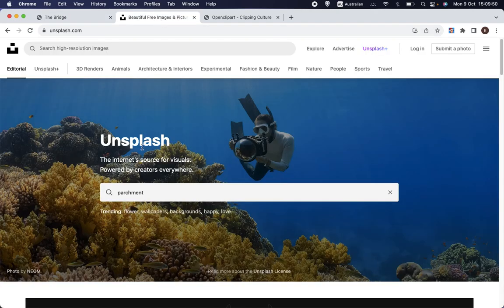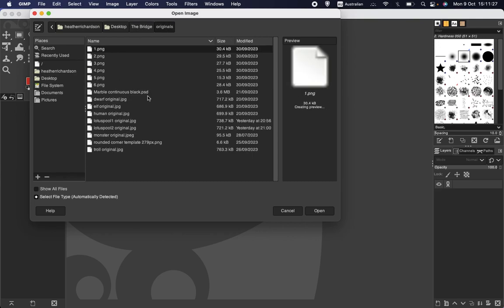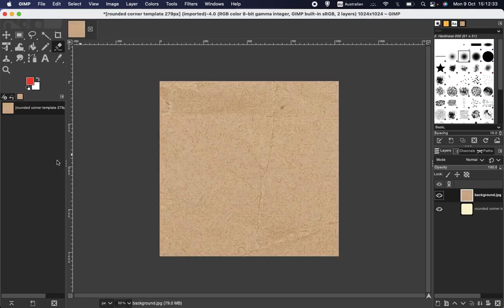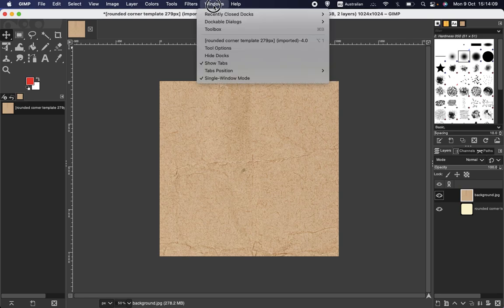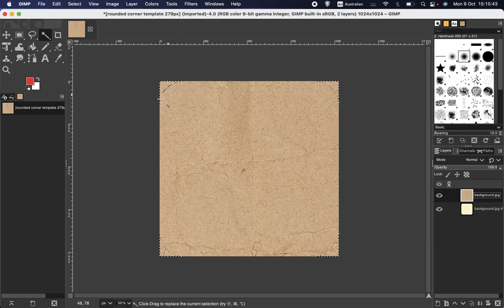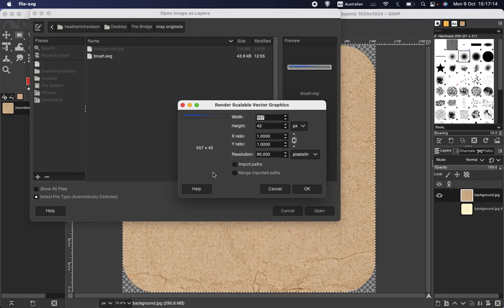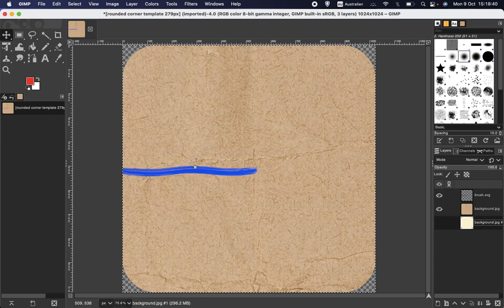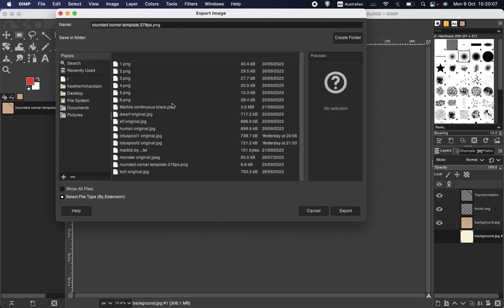59: Updating the map (Twine Sugarcube)